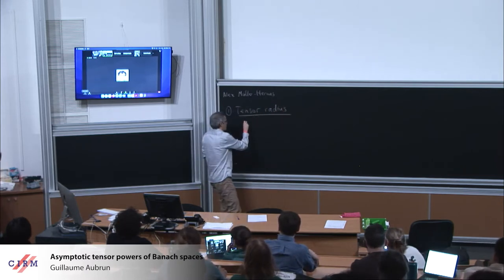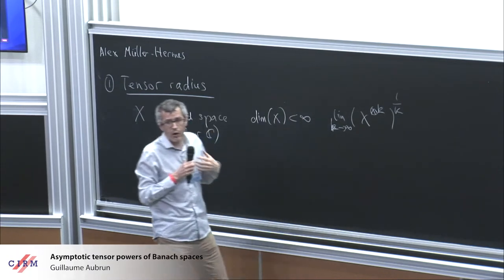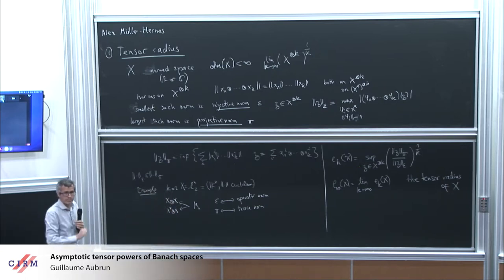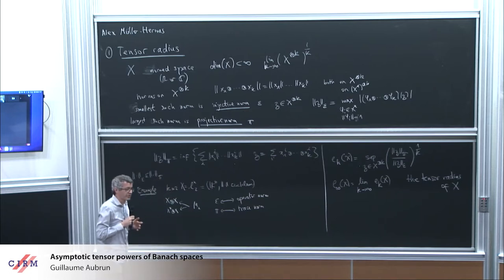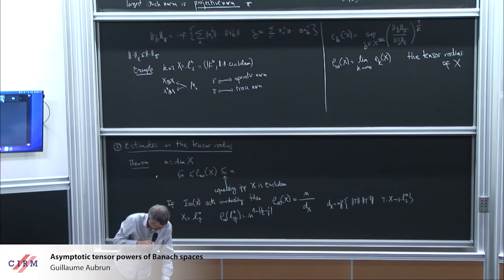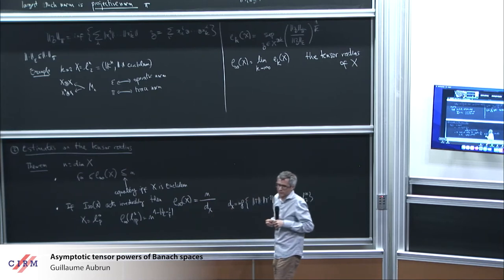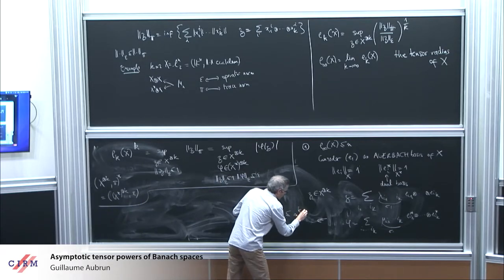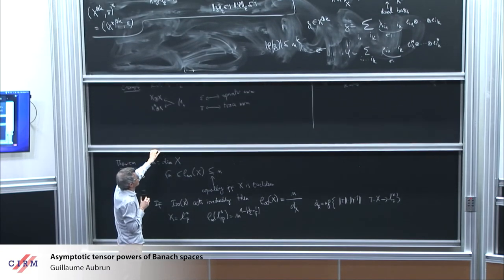Guillaume Aubrun: Asymptotic tensor powers of Banach spaces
HYBRID EVENT

Recorded during the meeting "Randoms Tensors and Related Topics"  the March 14, 2022 by the Centre International de Rencontres Mathématiques (Marseille, France)